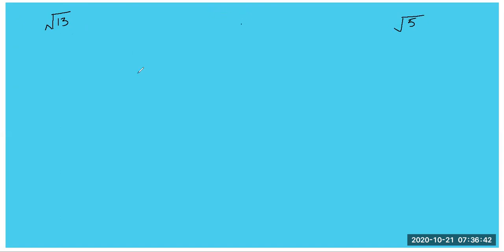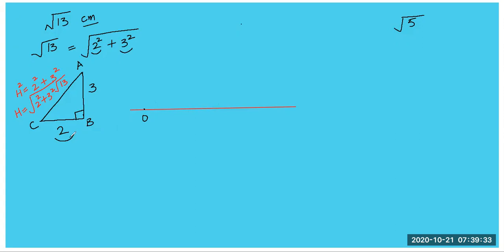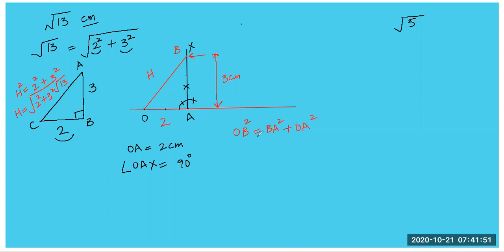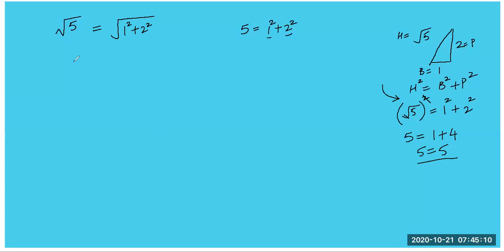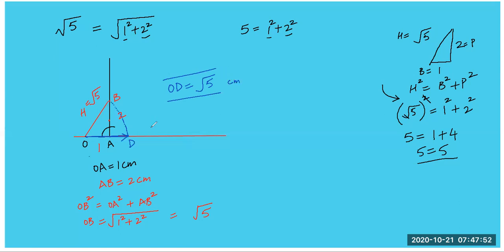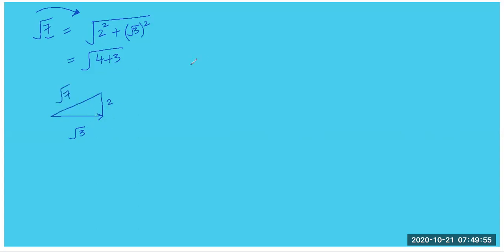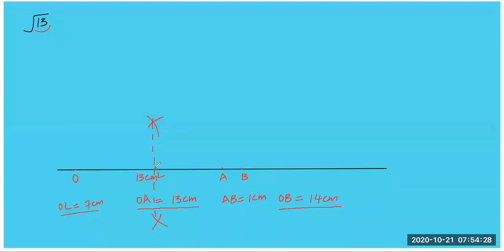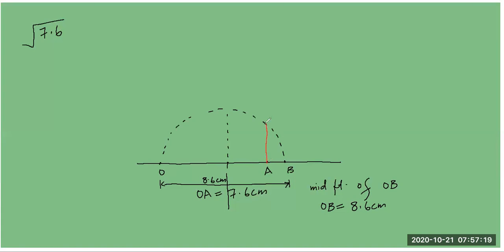How to find root of numbers geometrically Class 10 Chap 1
two methods explained